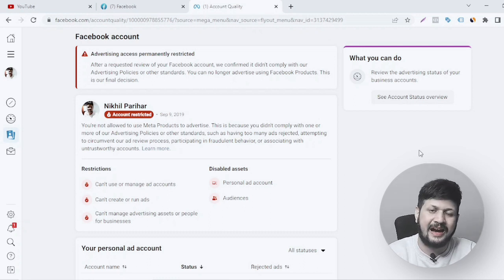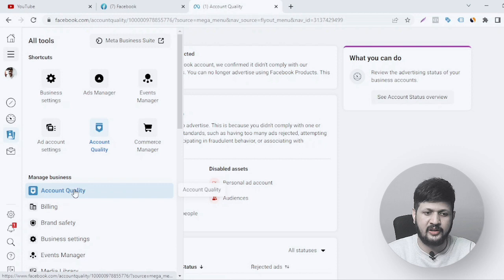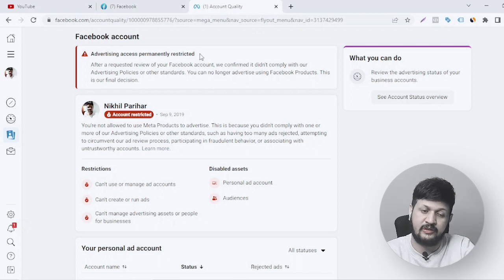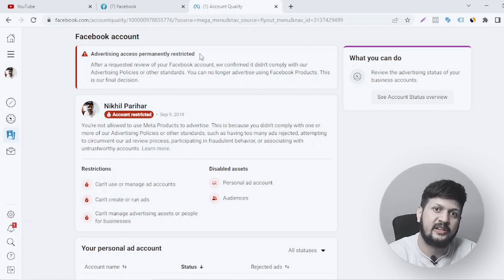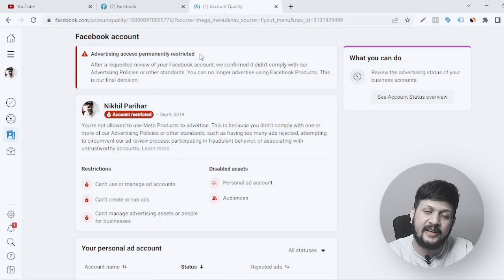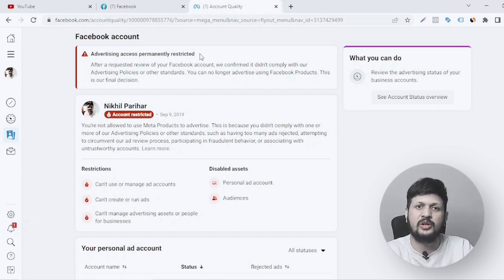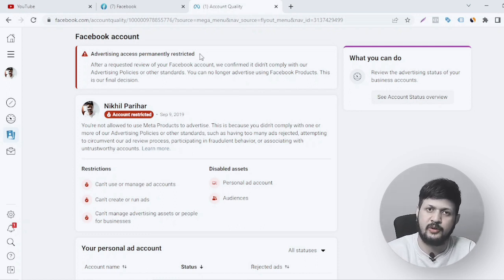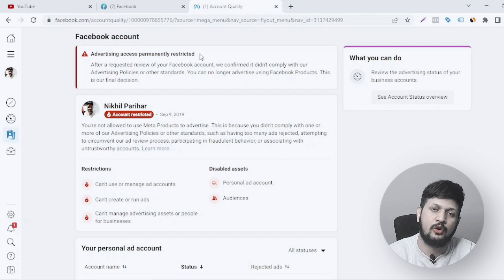Facebook Account Restricted From Advertising PROBLEM SOLVED (I Used This To Get My Account)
👉 [FREE] 3 Killer Facebook Ads Strategies To double Your Sales Today

In this video I am talking about If you are getting error saying Facebook Account Restricted From Advertising then how can you recover your Facebook account and run Facebook ads again. Follow the steps mentioned in the video to find the solution for Facebook account restricted from advertising.

This video can also help people who are looking to start their digital marketing career and also want to work as a freelancer in digital marketing. I hope this video helps you in your digital marketing journey or start your career in digital marketing.

Topic Covered:
▶ Facebook Account Restricted
▶ Facebook Account Restricted Problem Solve
▶ Facebook Account Restricted From Advertising
▶ Facebook Ad Account Disabled
▶ Facebook Ad Account Restricted